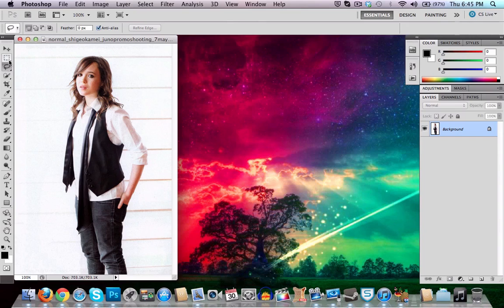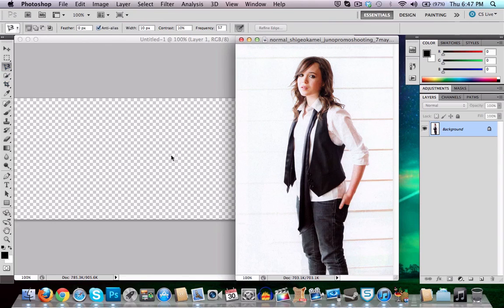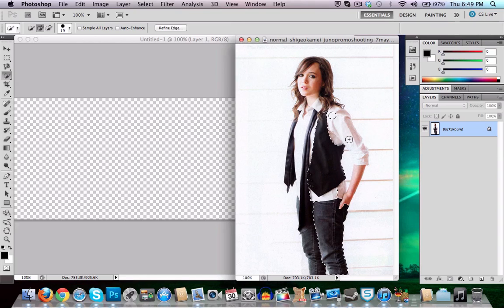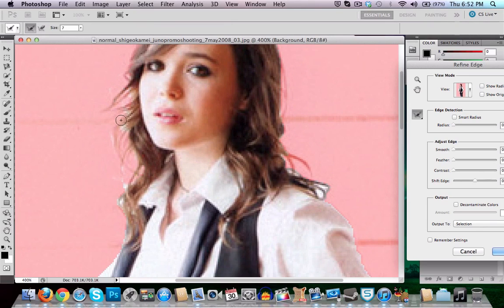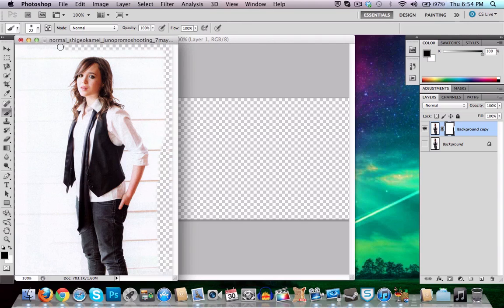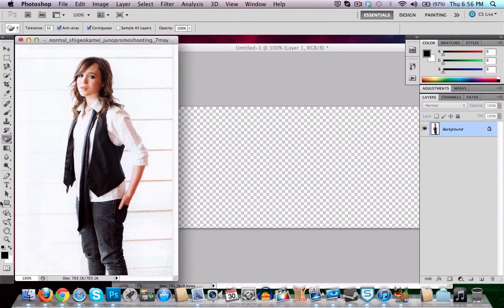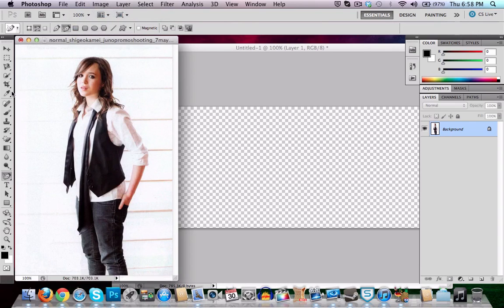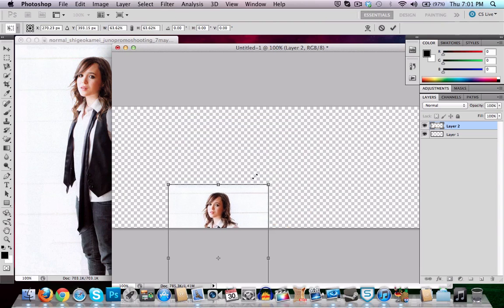Making Selections and Removing Backgrounds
In this Photoshop tutorial I am teaching how to make selections and remove backgrounds from pictures.